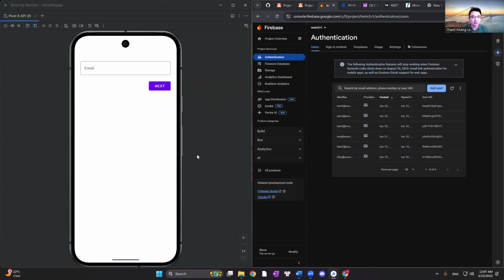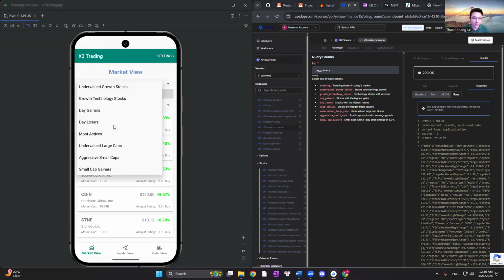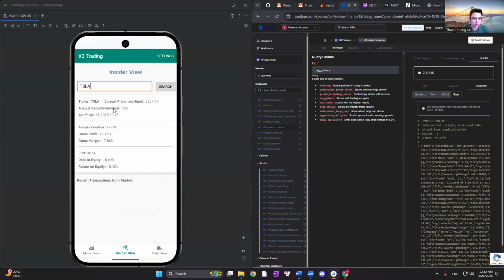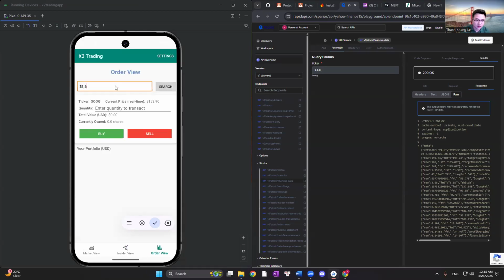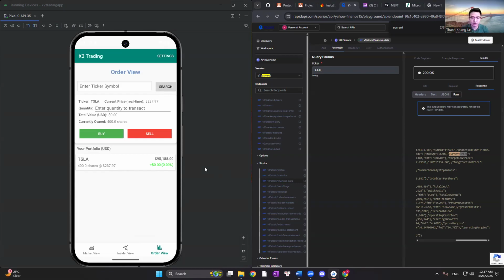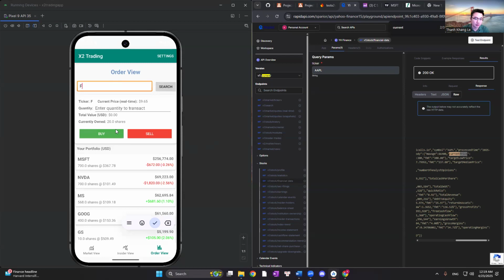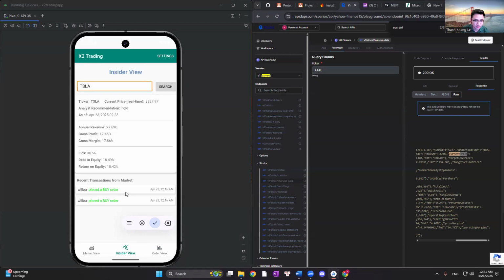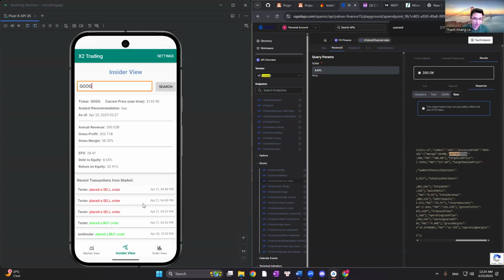Android Programming Final Project Demo